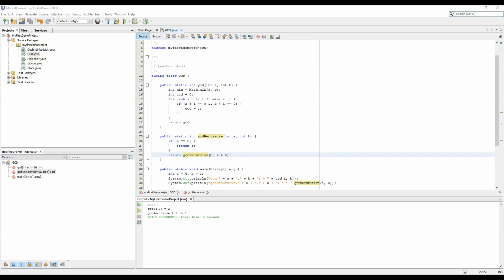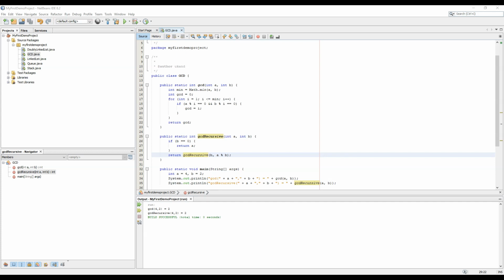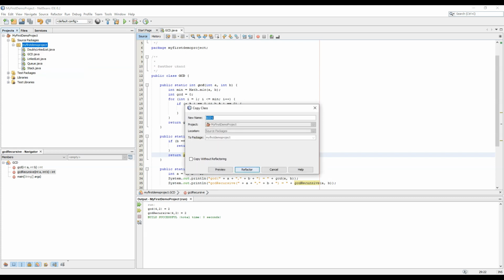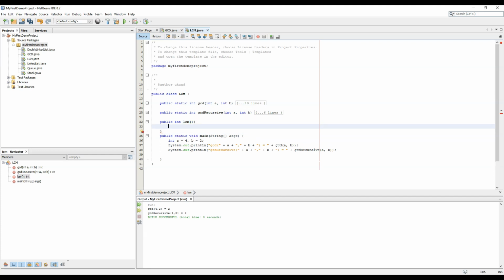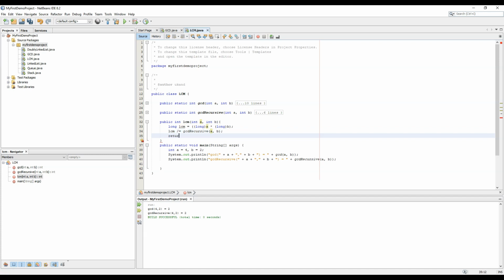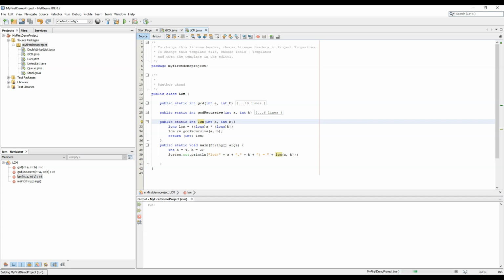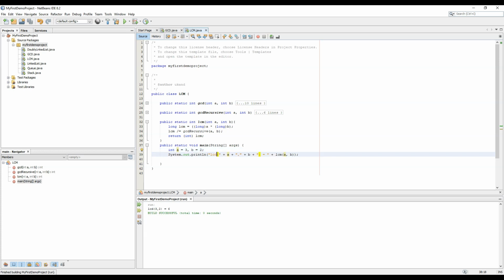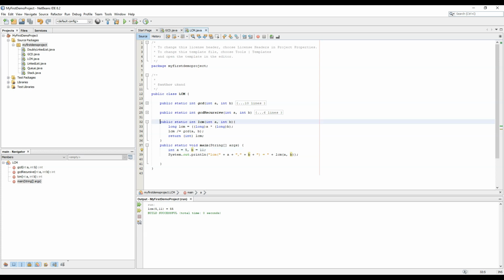Java | Netbeans | LCM of Two Numbers | Maths